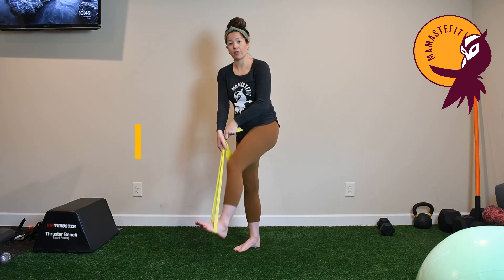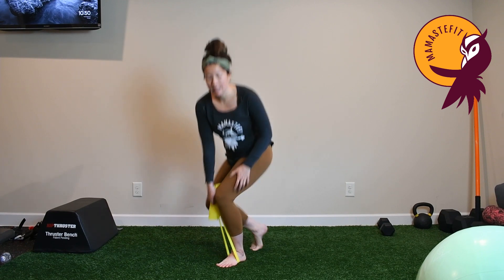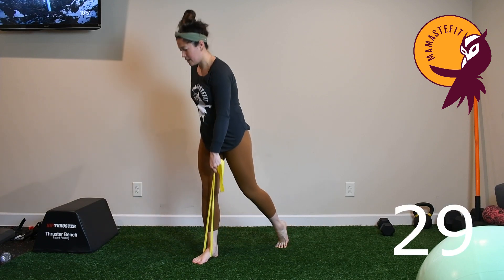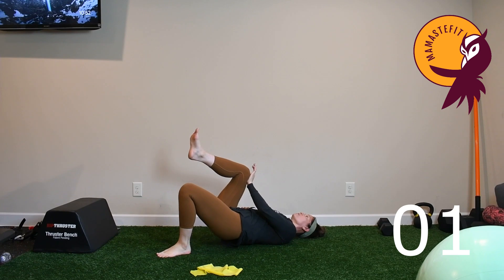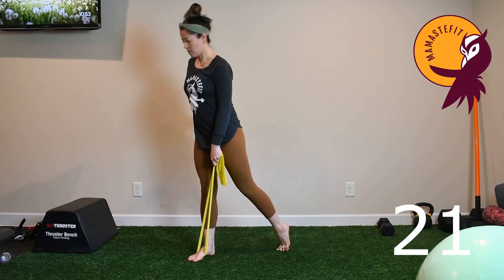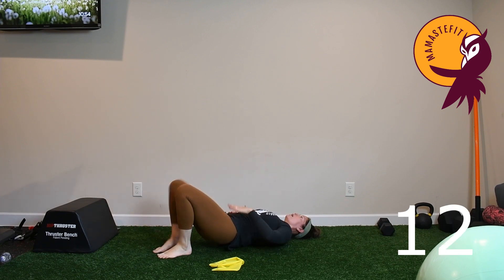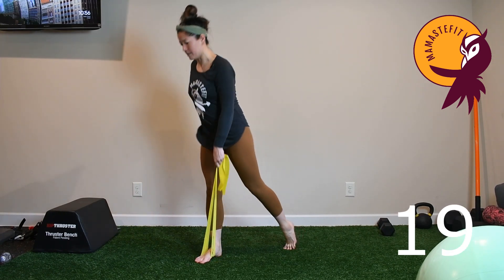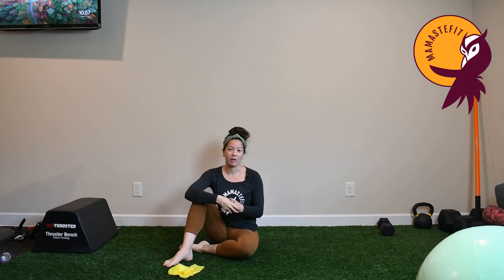24-Minute Full Body Workout: Part 3 of 3